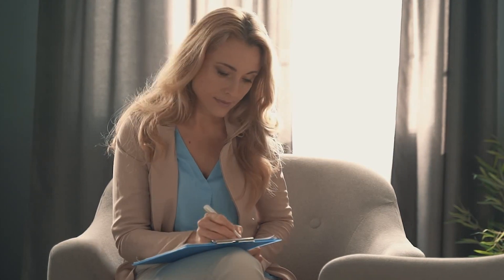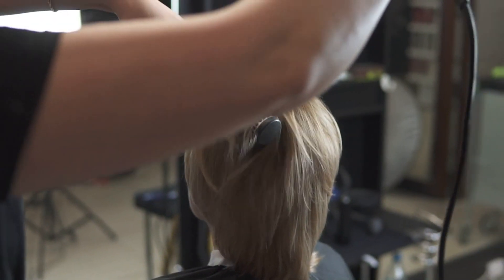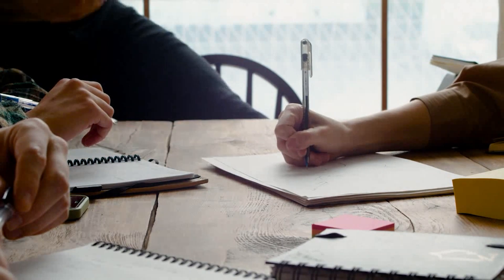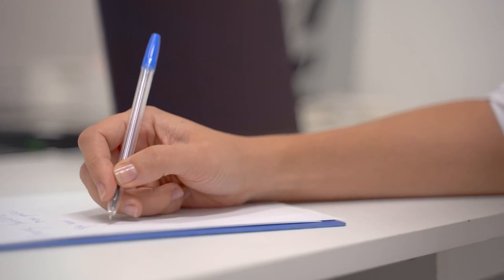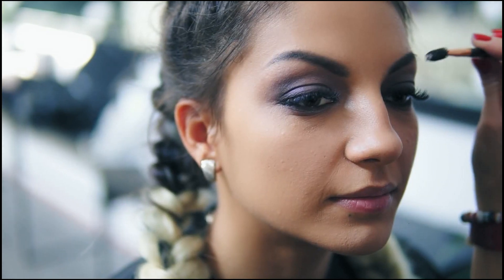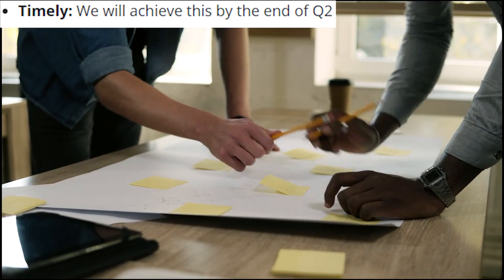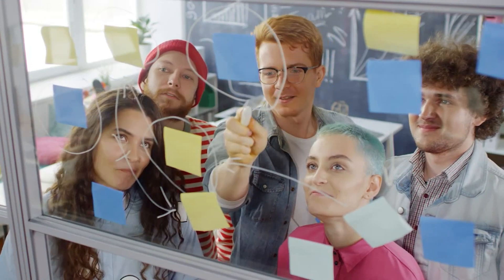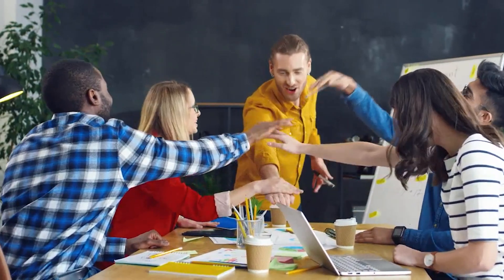Business success: How to Set Clear and Actionable Goals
Business Goals: How to Set Actionable Goals

Sometimes we need to define goals for the future of our business, but we don't know how to choose goals that
1. We have chosen practical goals
2. The right goals are critical to the change needed in our organization.
3. How to implement them and how to measure them
These are the three most important questions we ask in setting business goals, and we tried to answer them in this video.
And you can help us in this way by commenting in the comment section so that we can make better videos.

1. Get clear on the goals you want to prioritize
One of the biggest challenges in any business is that everything needs to be done at the same time. You need to find new clients, keep your existing clients happy, manage your finances, streamline your processes, and motivate your employees—all at the same time.
   S W O T
     Strengths
     Weaknesses
     Opportunities
     Threats

2. Review these goals with your team
Your team is out there every day, working on your products or talking to clients. They are the people who can tell you what’s working and what’s not, what’s holding your business back, and where you should be focusing your efforts and setting your business goals for the year ahead.

3. Make your goals SMART
• Specific: What exactly are you going to do?
• Measurable: How will you know if you are succeeding?
• Achievable: How will you implement the goal?
• Relevant: Does the goal connect to your overall objectives?
• Timely: When will you achieve the goal by?

4. Set your KPIs
KPIs (or “key performance indicators”) are numbers you can track that show if you are making progress with your goals or not. They are also great motivators. You’ll already have established the KPIs you need to measure when you’ve ensured your goals are SMART.

5. Build good business habits to help reach your goals
If you want to lose weight, you know you need to include exercise on your schedule, plan time to cook healthy meals, and so on. If you want to achieve your business goals, you need to think about them in the same way. The actions that will achieve those KPIs need to be scheduled.